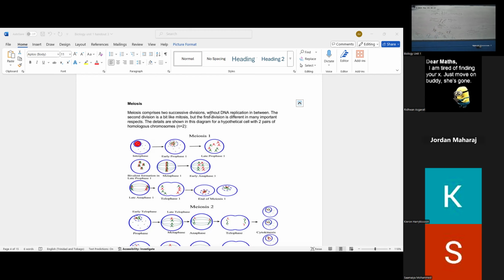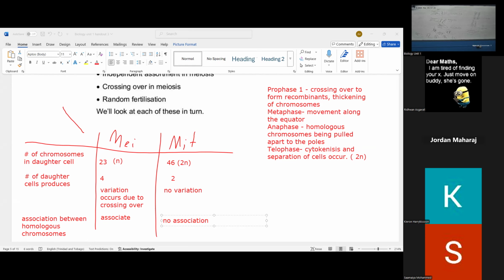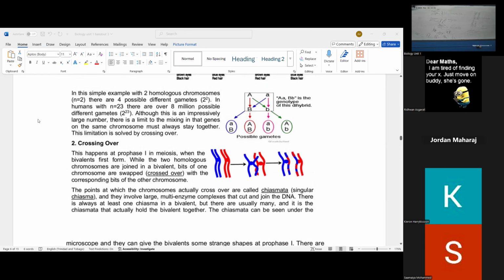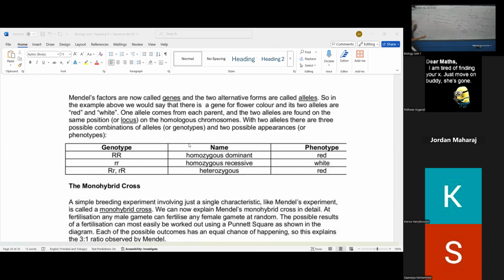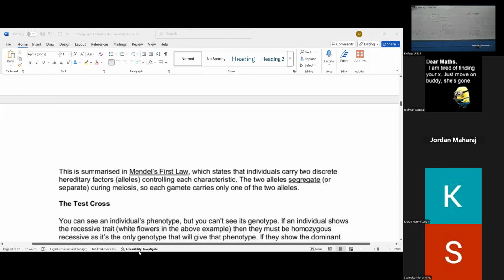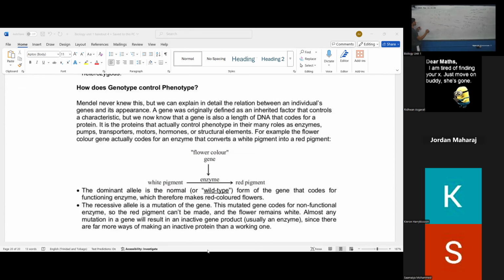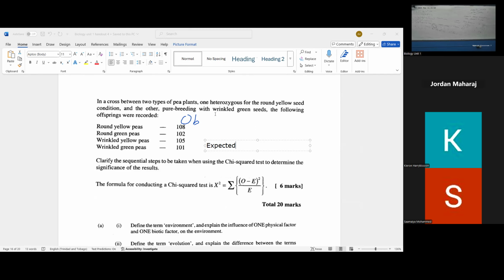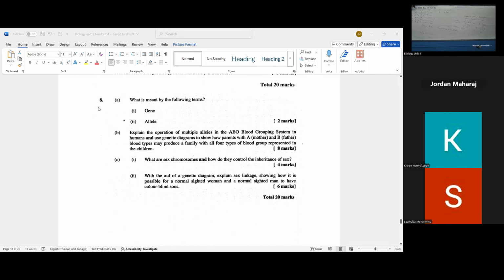Biology Unit 1 Day 4